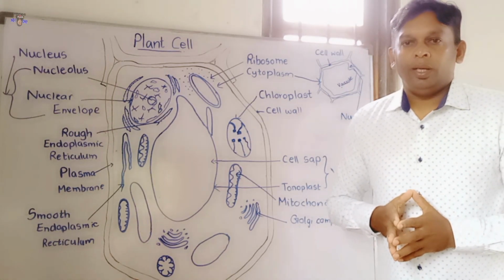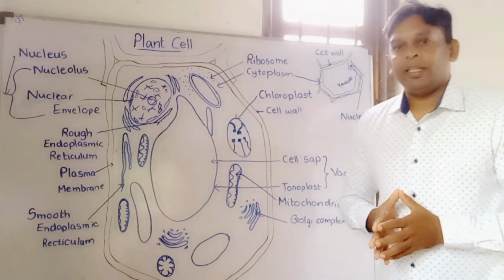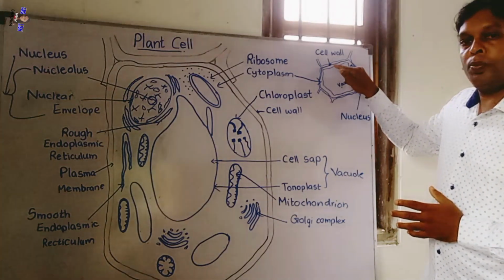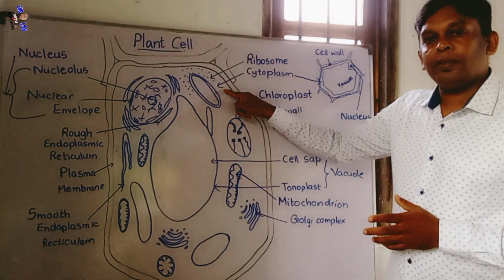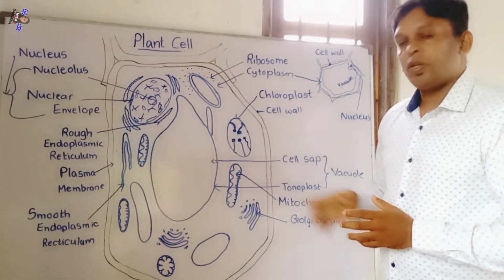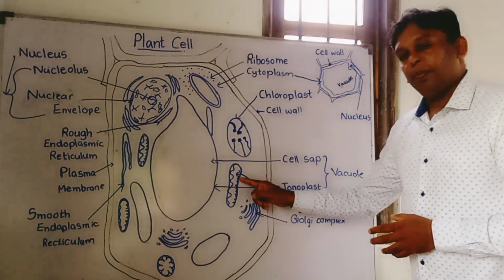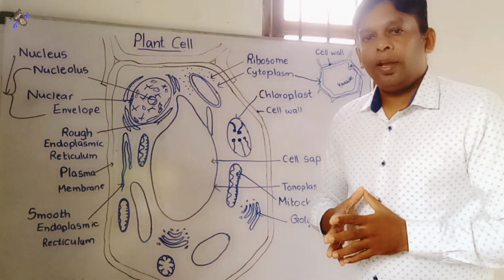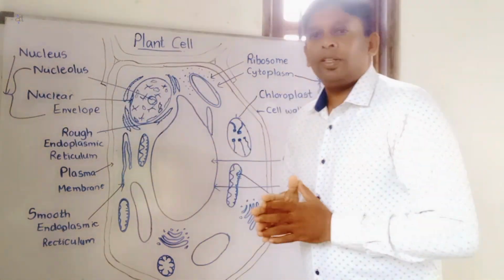A Typical Plant Cell 🌿🌱🌵🪴| Parts of a Plant Cell | Memorize the Parts of a Plant Cell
In this lesson, you will learn about parts of a plant cell. There are various organelles in the plant cell, they can be observed through an electron microscope.